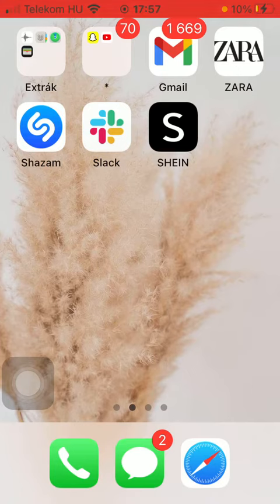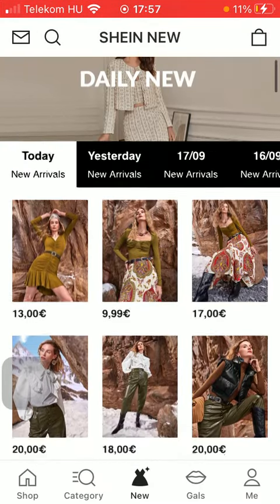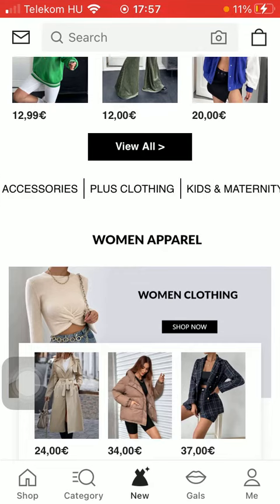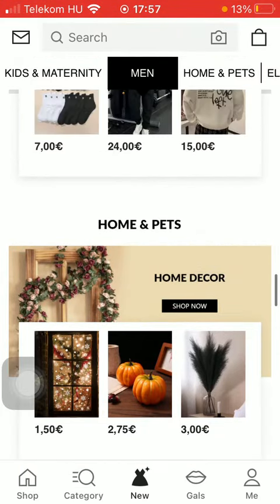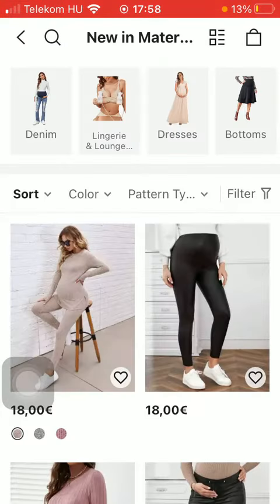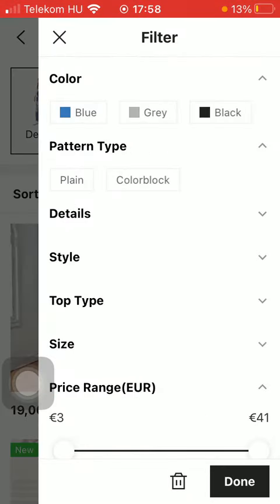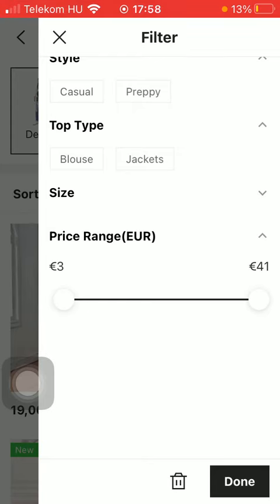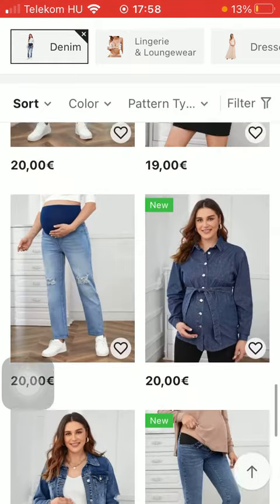How to discover new items on SHEIN?